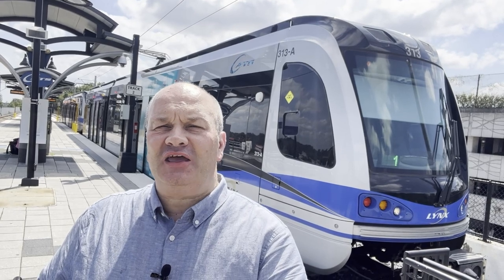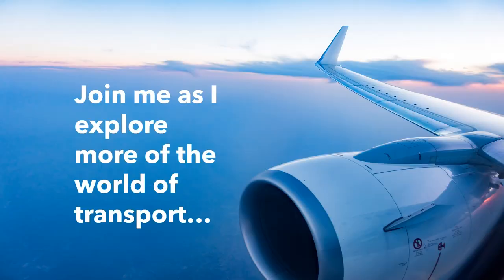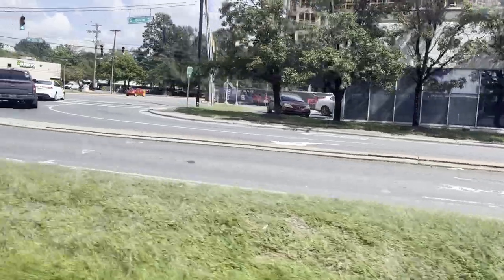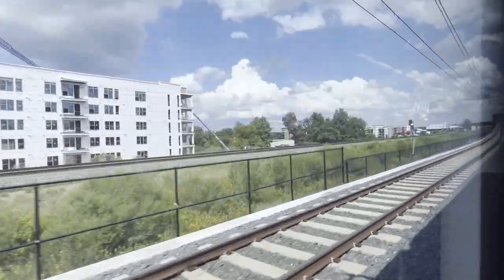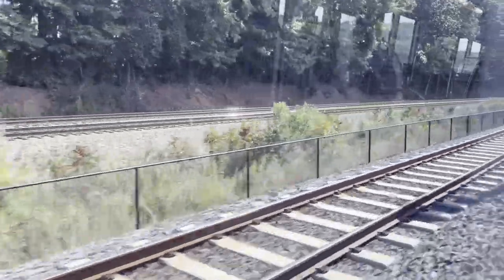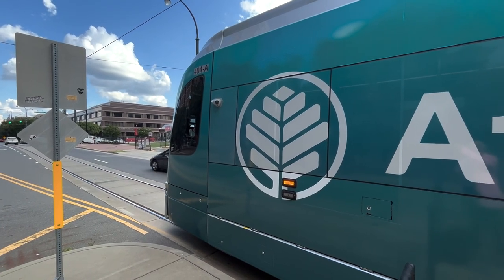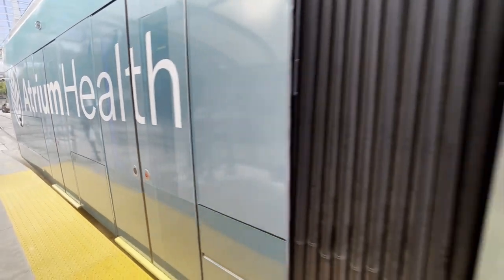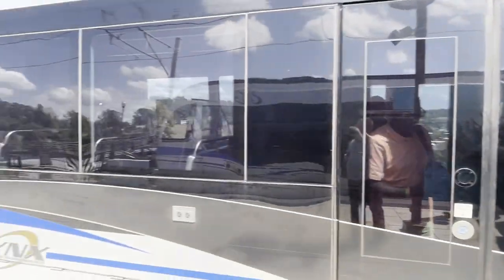Charlotte NC Light Rail tour and review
A short visit to look at the light rail network in Charlotte North Carolina.